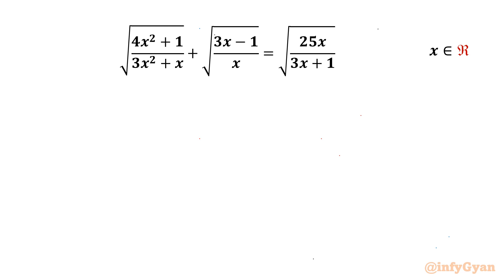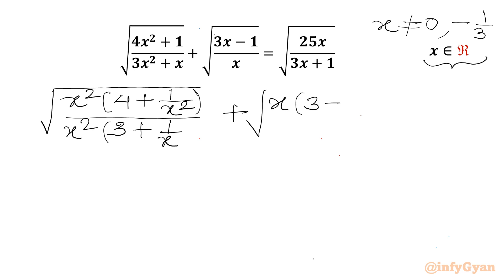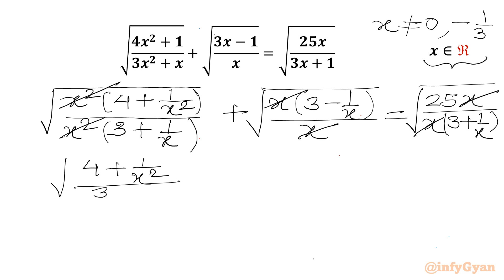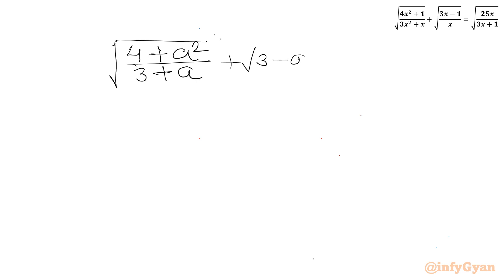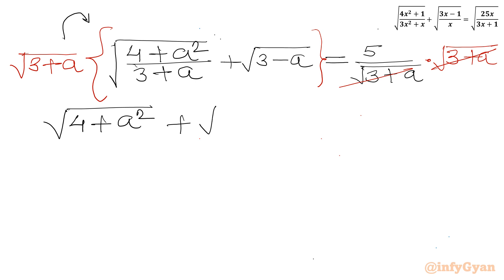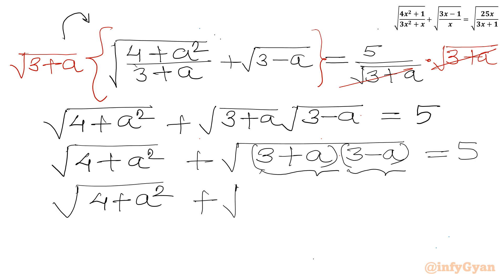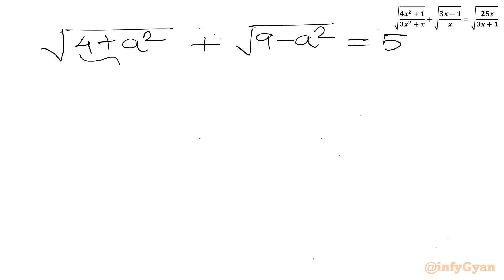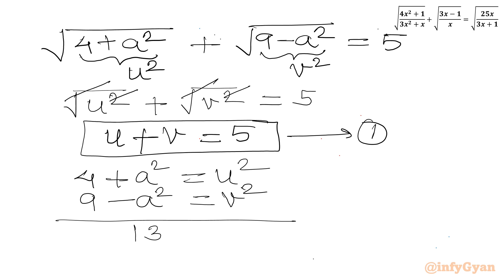Can You Solve This Amazing Radical Equation? | Algebra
In this algebraic video, we explore an interesting radical equation. This problem is an excellent exercise for anyone preparing for Math Olympiad. Follow along as we break down the steps to solve this radical equation, and try to solve it yourself before we reveal the solution.

📌 Topics Covered:

Algebra
Radical equation
Problem-solving strategies
Substitutions
Square root
Quadratic formula
Factorization
Quadratic equation
Algebraic identities
Real solutions
Complex number
Complex solutions